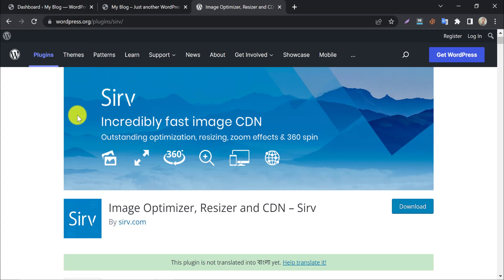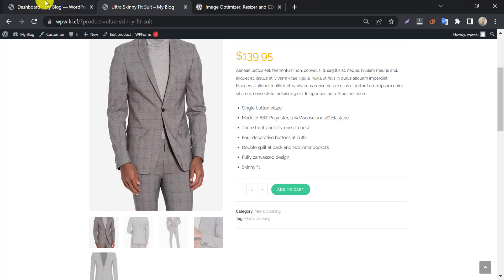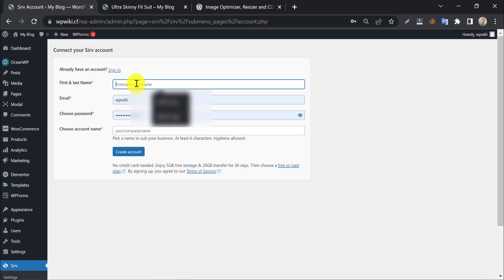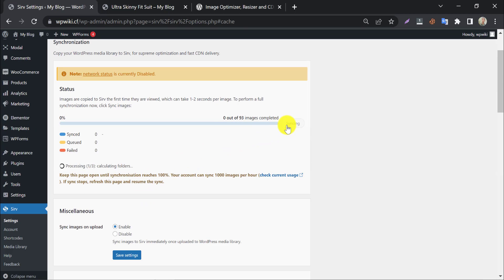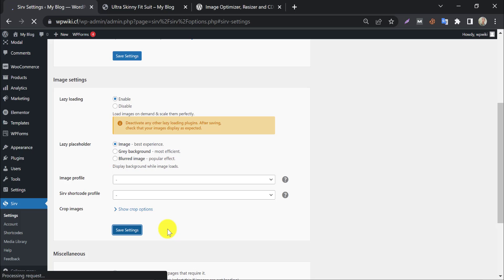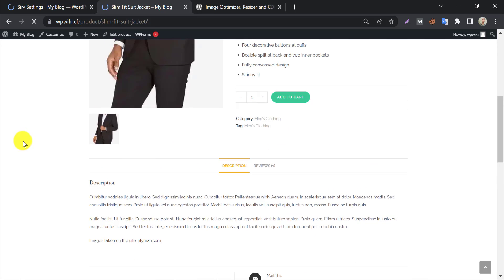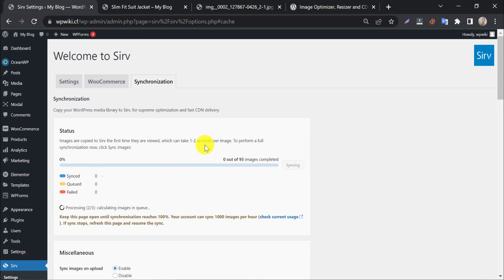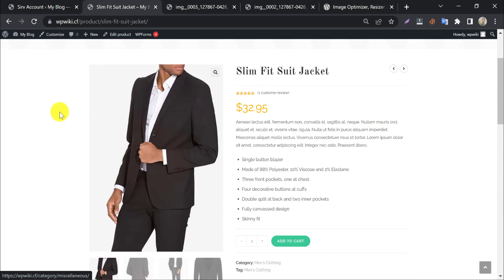Sirv Wordpress Plugin | Best Free Image CDN for Wordpress Website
Sirv Is the most comprehensive image CDN and optimization plugin for WordPress – can accelerate your website and enhance SEO.

Resize, compress, and serve photos in the best image format automatically via a fast worldwide CDN.

WHY IS SIRV THE BEST CHOICE FOR IMAGE OPTIMIZATION IN WORDPRESS?

Image optimization is done automatically.

Images that are automatically responsive (resized to fit users screen).

When possible, use automatic WebP delivery (30% savings).

Smaller files than any other WP optimization plugin (saving 15%).

WordPress CDN that is really fast.

WooCommerce is fully supported.

Lazy load your photos to help your page load even faster.

Backup photos automatically to keep them safe.

Remove picture meta to improve efficiency even further.

You don't have to do anything with the finest WordPress image optimizer. Simply install the plugin, and Sirv will automatically produce and serve the shortest file size feasible (without looking over-compressed). The default settings are ideal for most sites, and if you want to dig deeper, every feature is simply adjustable.

WORDPRESS MEDIA LIBRARY OPTIMIZATION
Without lifting a finger, automatically optimize your existing WordPress media library photos. Sirv can instantly copy your media library to Sirv, where photos are supplied as highly optimized images over Sirv's fast, global WordPress CDN (19 worldwide locations).

Sirv can automatically optimize all of these photos (and more):

Images from the Media Gallery
Images featured
Images for WooCommerce
Images added by third-party plugins or scripts
NEW images have been contributed via the "Add Media" option.
Simply enable the Sirv CDN after installing the plugin, and Sirv will handle the rest.

See the full list of characteristics of Sirv's innovative new approach to picture optimization.

TAKE YOUR WOOCOMMERCE SALES TO THE NEXT LEVEL by optimizing your product photos and delivering them over CDN.
Product descriptions should include ultra-deep picture zoom and 360-spin.
Image watermarks can be added to images.
Caption photos with words.
Sirv can be used for all of your websites, applications, eBay, and social media.